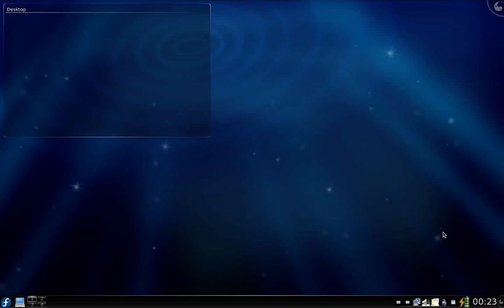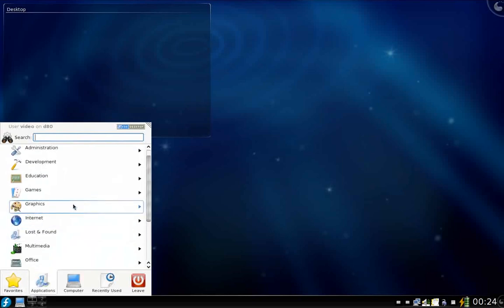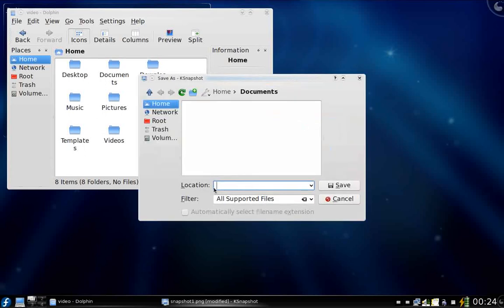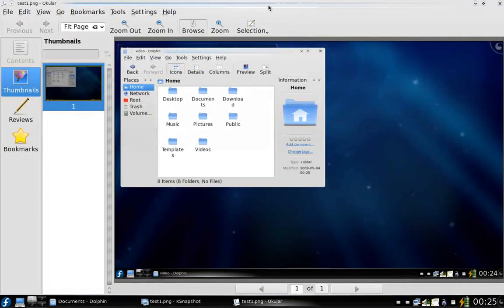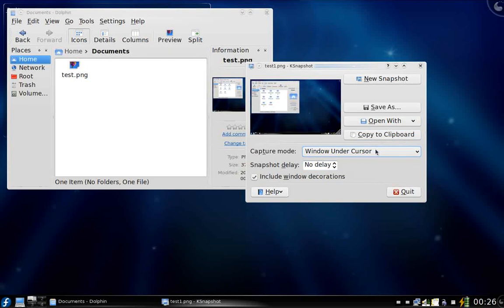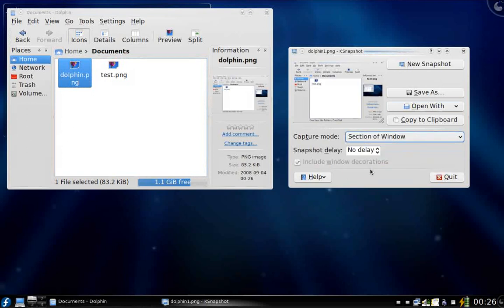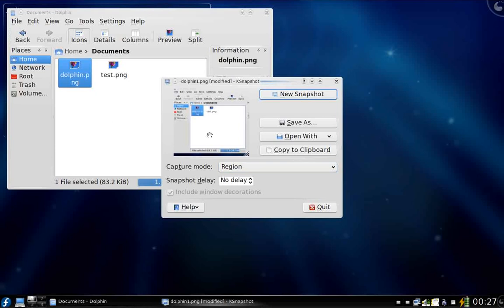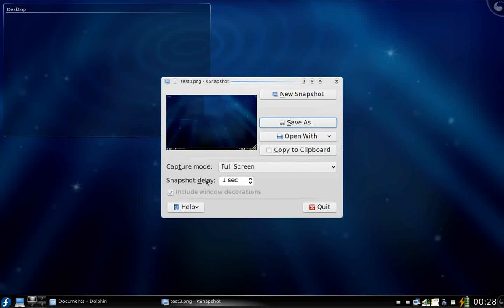Ksnapshot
How to take snapshot of your system